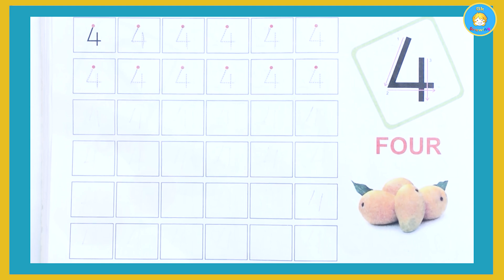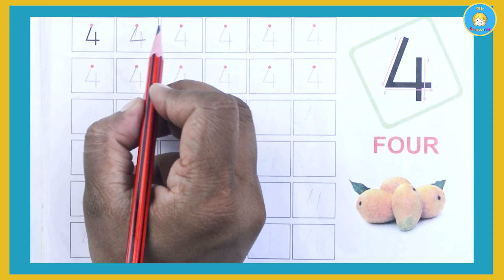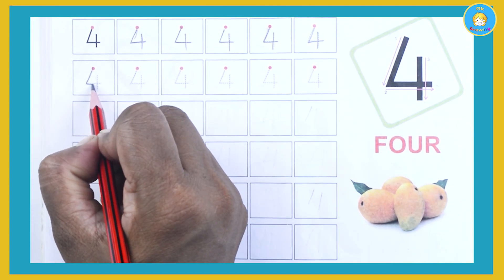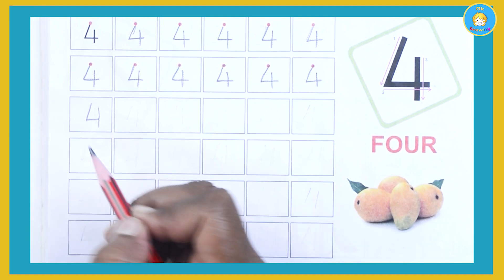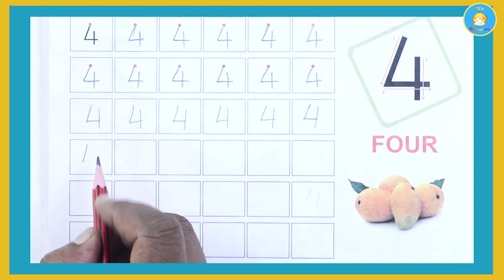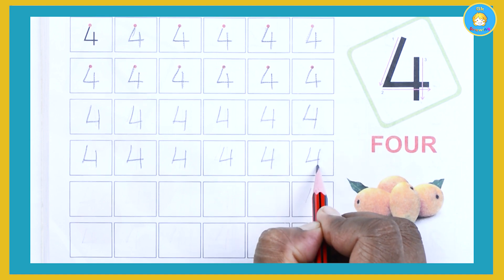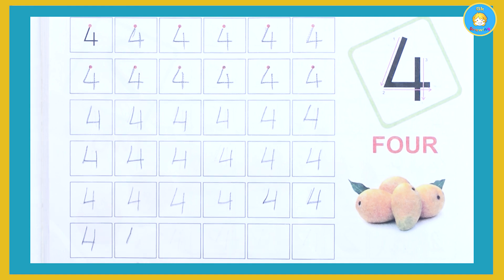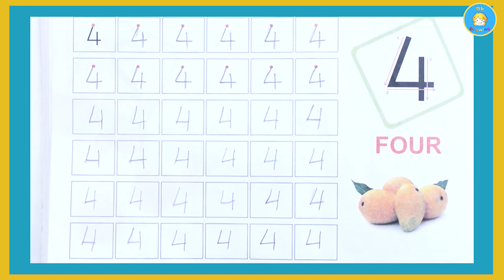How to write Number | Write 4 Number | how to write 1 to 10 | write numbers 1-10